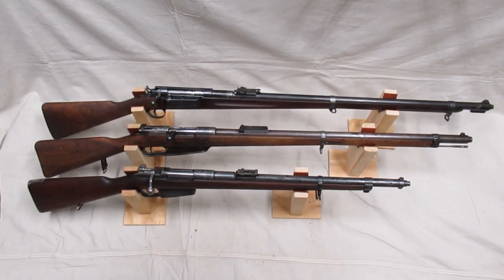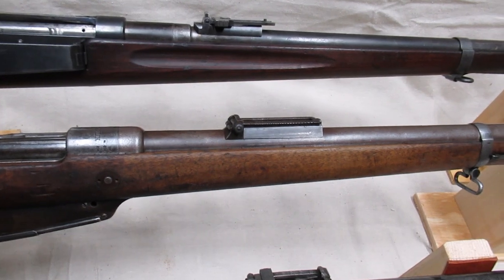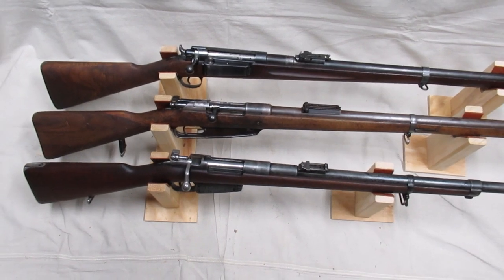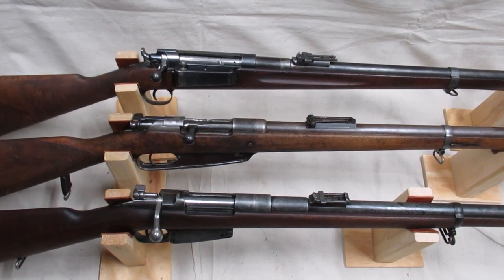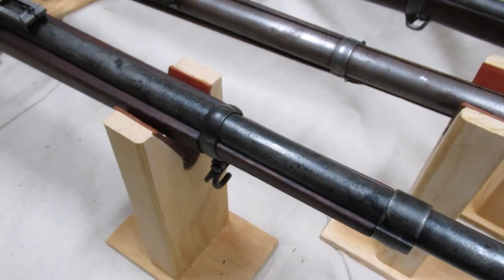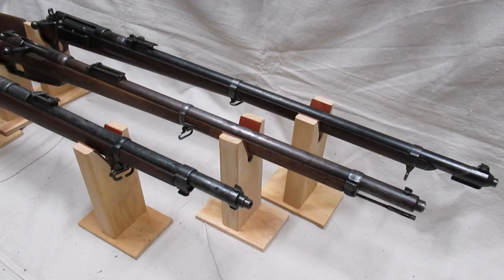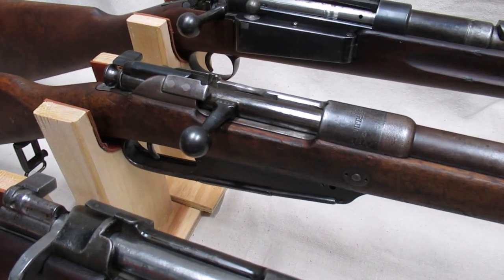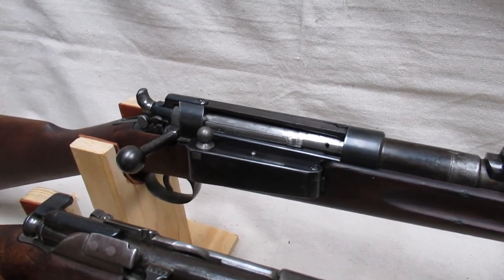What is a Barrel Jacket? A Look at Three Rifles Made in 1889-1890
What is a Barrel Jacket? In this video I take a look at three rifles that have this feature, all made between 1889 and 1890 and explain the barrel jackets advantages and disadvantages.
German Model 1888 Commission Rifle - Gewehr 88
Danish Krag-Jorgensen Model 1889
Belgian Model 1889 Mauser

00:00 Intro
00:15 German Gewehr 88
00:40 Danish Krag & Belgian Mauser
00:57 What is a barrel jacket & advantages
01:32 Disadvantages
02:27 Fate of the barrel jacket & the 3 rifles